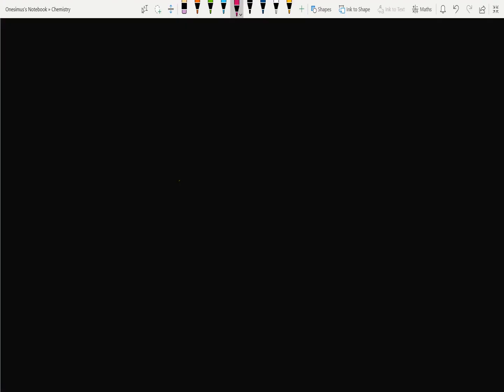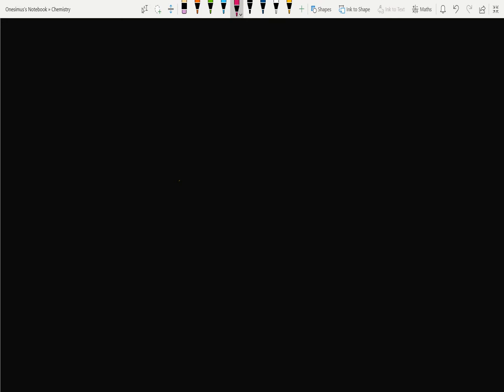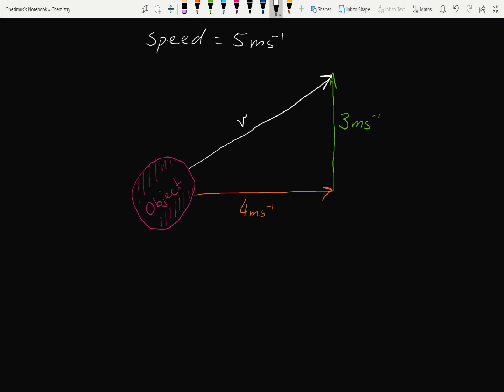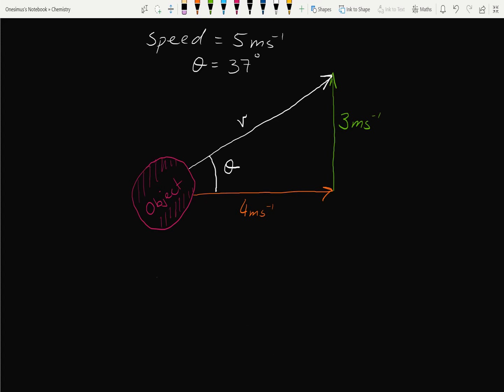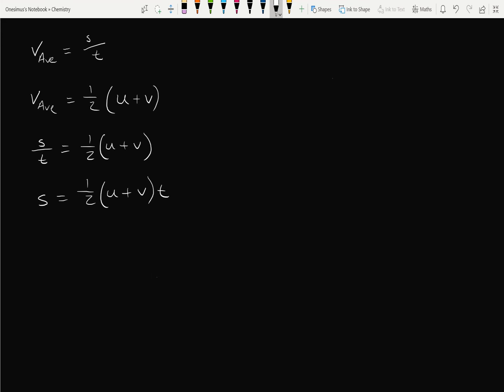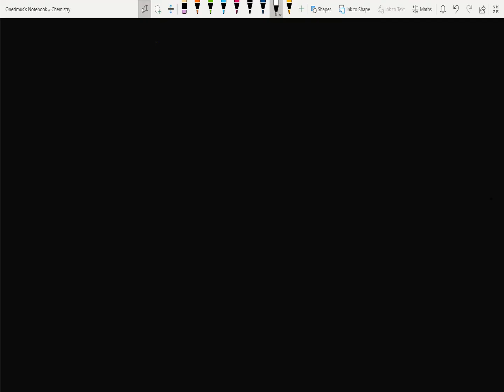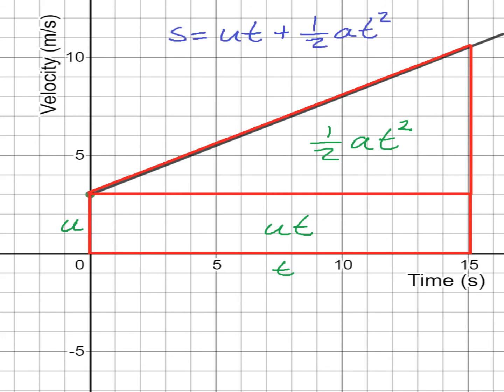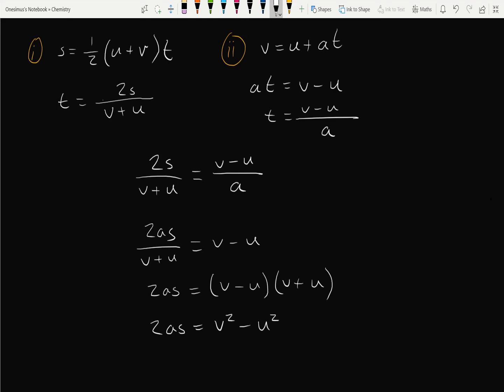1.1: Projectile Motion [SACE Stage 2 Physics]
The first part in a video series that will (hopefully) go through all of SACE stage 2 physics.

If you have any questions, please send them in the comments section below.